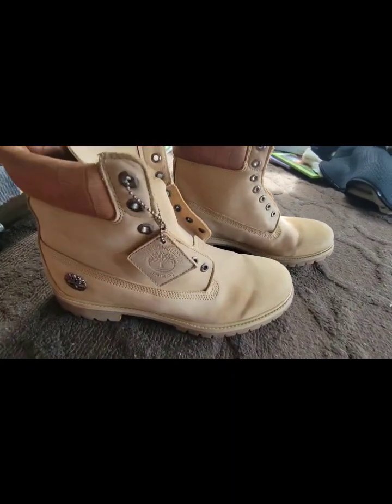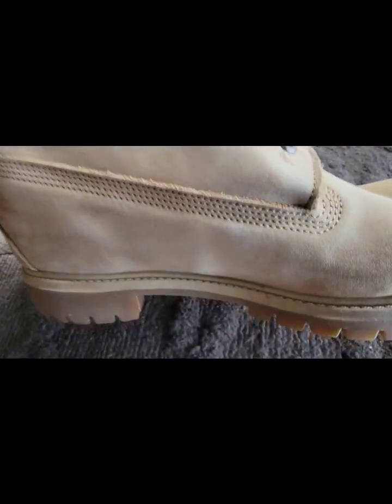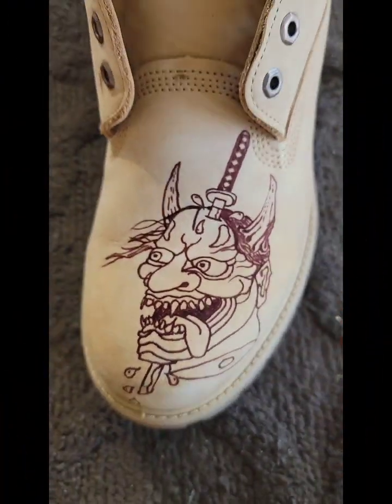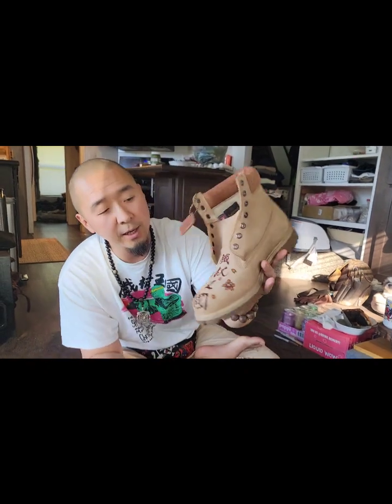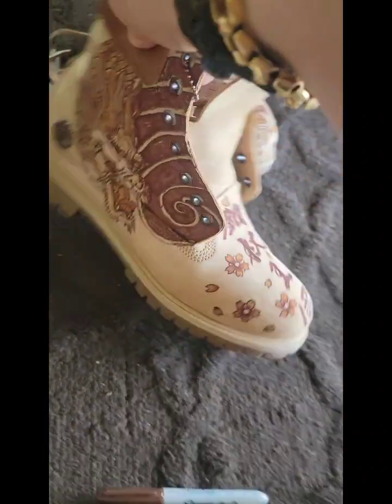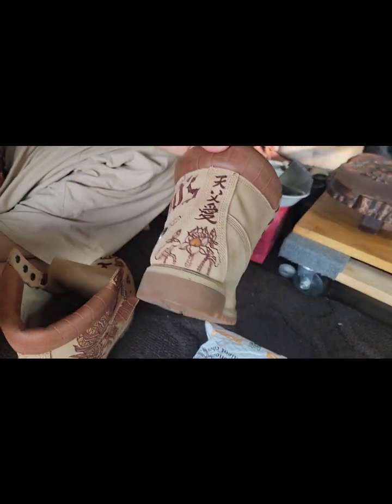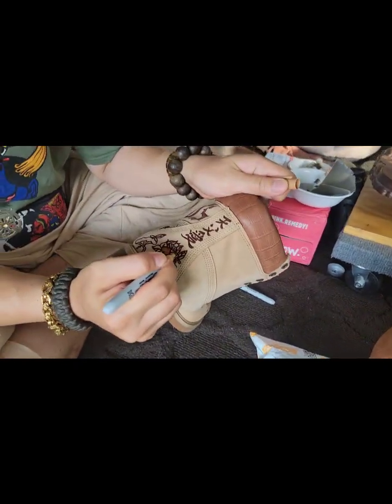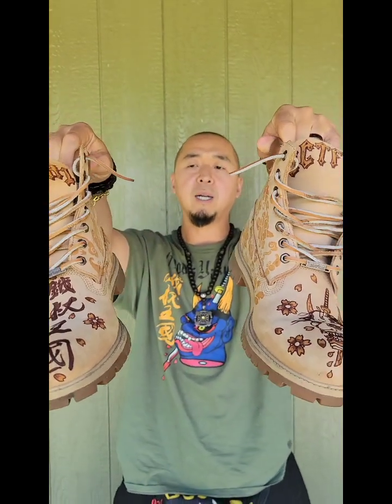DIY TIMBERLAND BOOTS CUSTOM ART!!!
here i customize these beautiful used but classic, iconic, timeless timberland boots. Enjoy! lemme know what yall think in the comments down below!